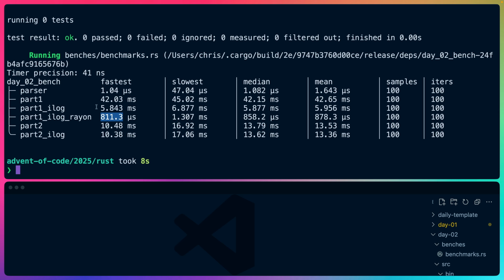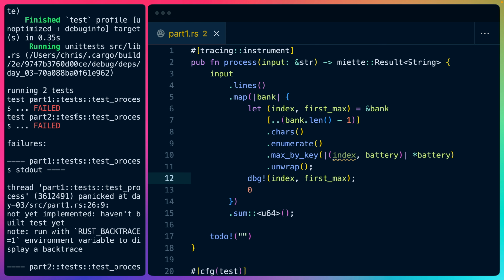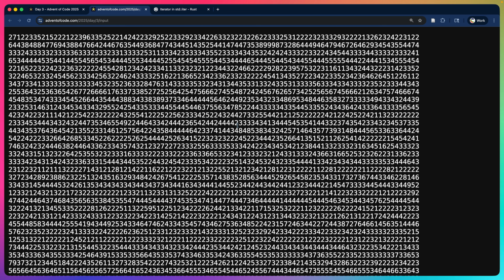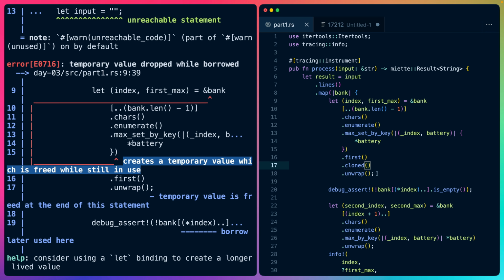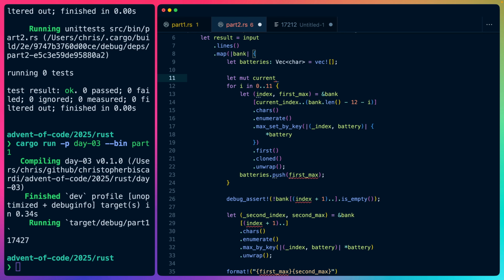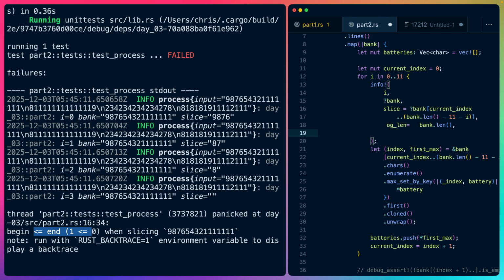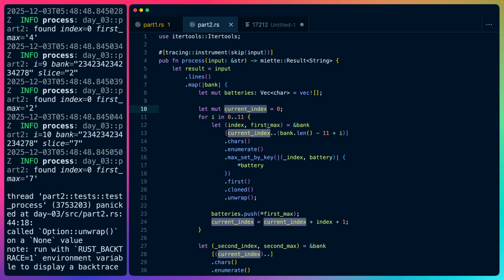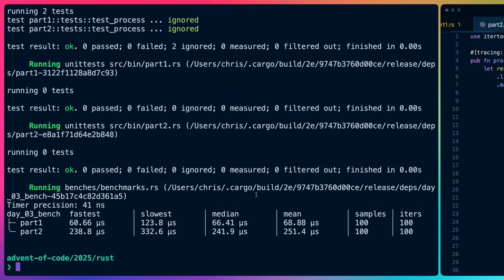Day 03 - Advent of Code 2025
00:00 - Prep
01:03 - Day 03
03:07 - first test
07:09 - debugging
07:48 - debug_assert
12:46 - temporary freed
15:50 - part2
30:55 - cargo bench